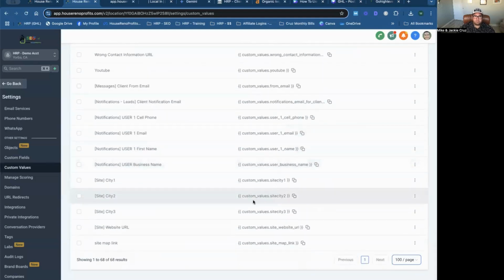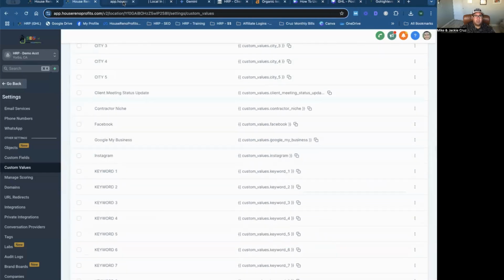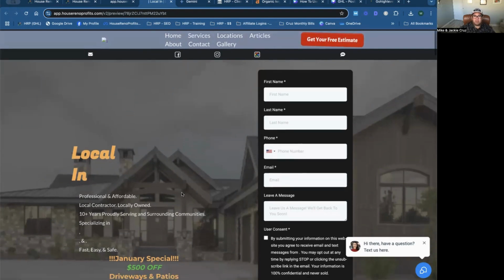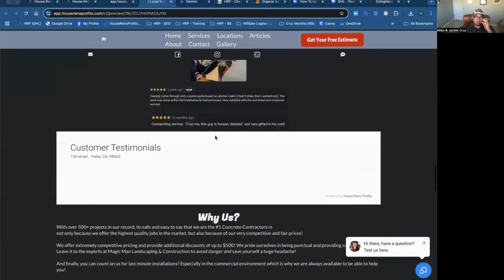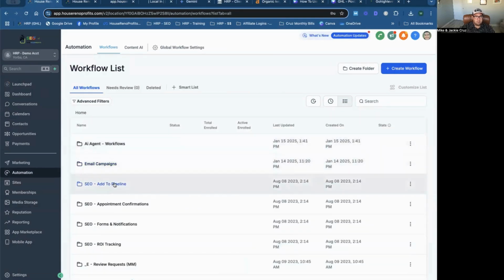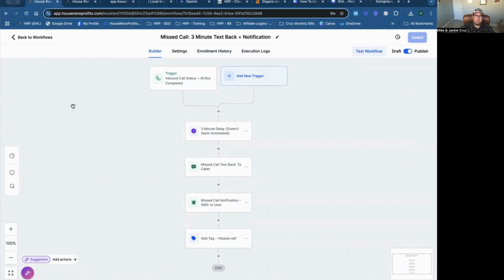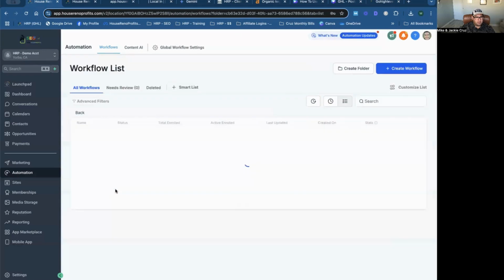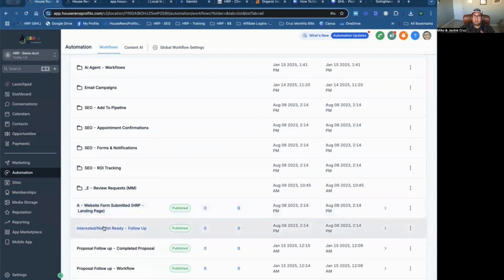How to use Gohighlevel?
Overwhelmed by GoHighLevel? This video walks you through the basics of using GoHighLevel, focusing on key features like CRM, email marketing, and sales funnels.

I'll be using a real-world example based on my own $500 Snapshot template to show you how to quickly set up and customize your account for success.